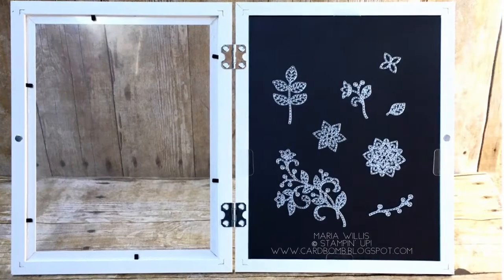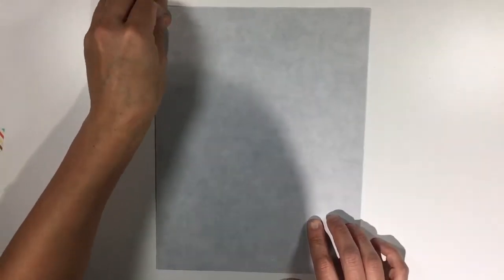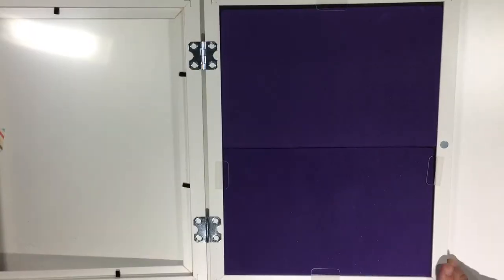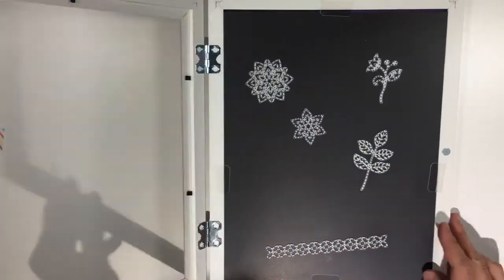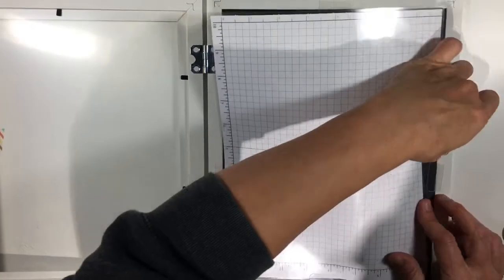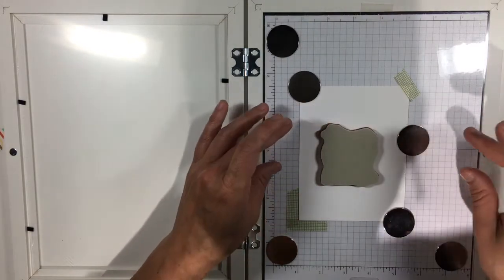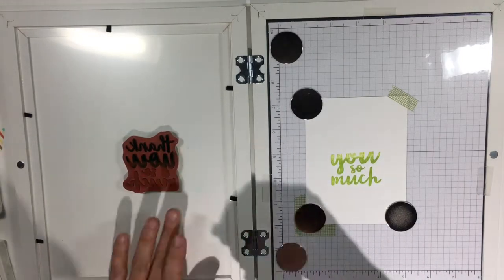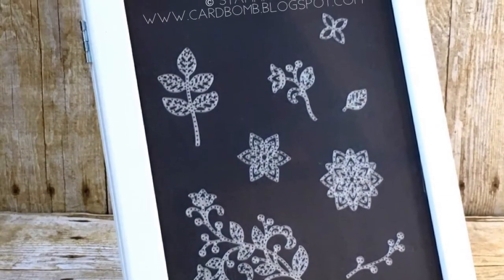DIY- Framelit Carrier & Stamp Positioner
This video shares how to make a DIY Framelit Carrier & Stamp Positioner using an Ikea picture frame.